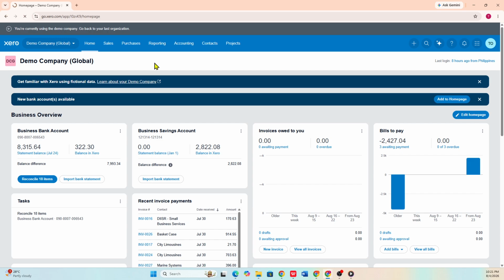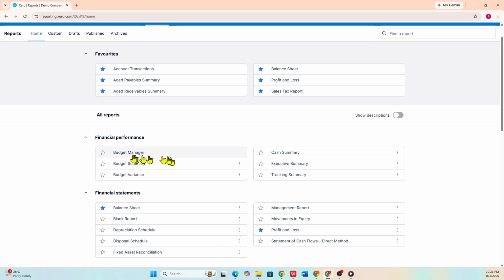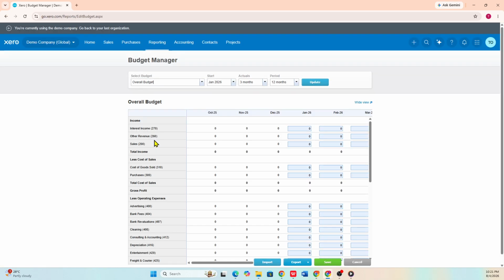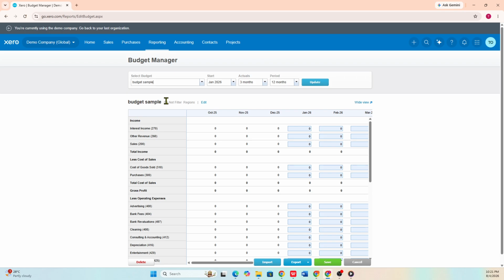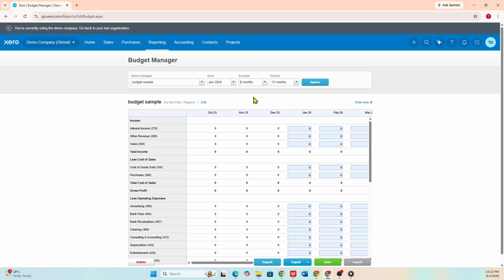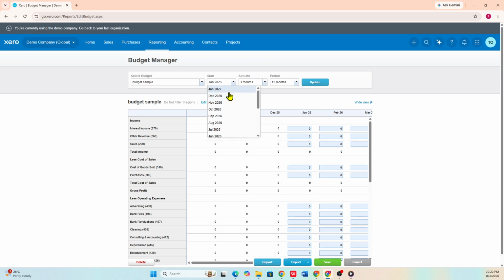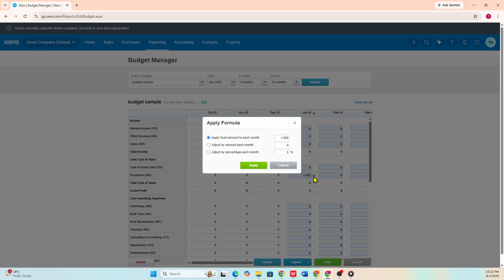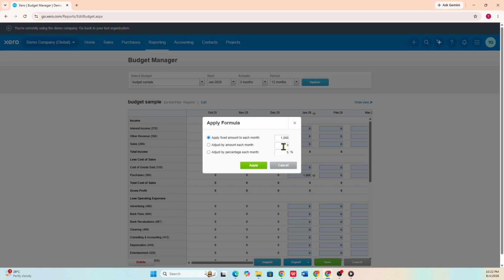How To Create A 12 Month Budget Report In Xero (2026)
Learn how to create a 12-month budget report in Xero with this quick step-by-step tutorial. In this guide, you'll learn how to access Budget Manager, create a new budget, set a 12-month budget period, enter your budget figures, use the automatic fill tool, and save your completed budget in Xero.

**Video Chapters**
0:00 How to Create a 12-Month Budget Report in Xero
0:07 Open the Reporting Menu
0:15 Select "All Reports"
0:24 Open Budget Manager
0:32 Create a New Budget
0:50 Enter a Budget Name
1:04 Set the Budget Period to 12 Months
1:20 Choose the Budget Start Date
1:27 Enter the Actuals Months
1:36 Add Your Budget Figures
1:45 Use the Automatic Fill Tool
2:00 Complete the Budget
2:07 Review Your Budget
2:16 Save Your Budget Report